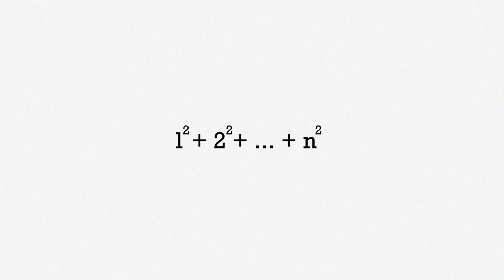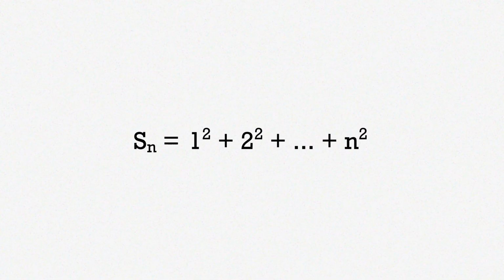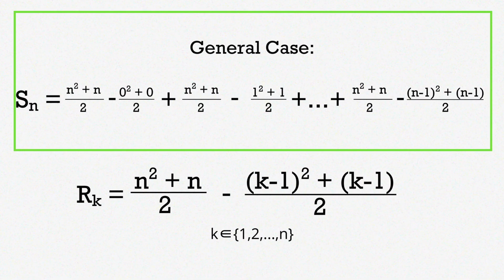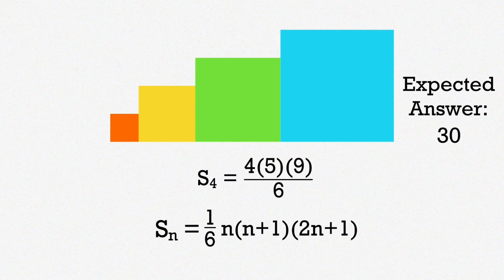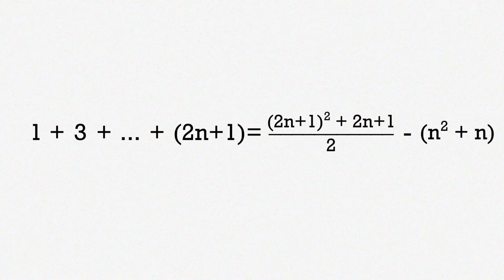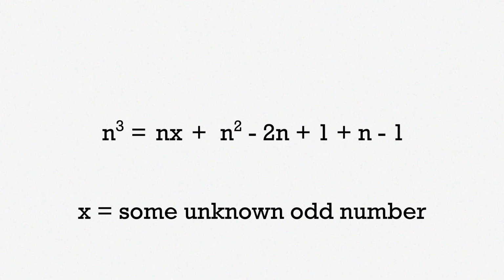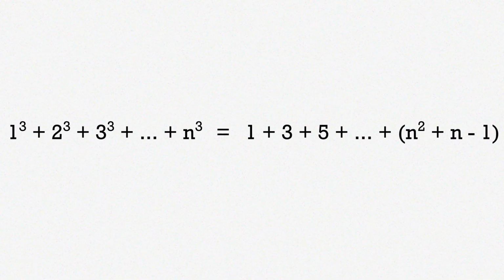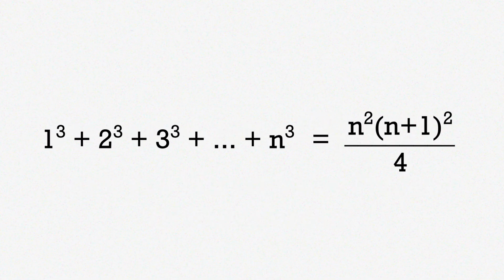Sums Of Squares And Sums Of Cubes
Wow, this took a long time to make. I hope you enjoy it!

Below I've linked a few additional resources pertaining to the topics covered in the video.

(you can't get upset with me)

Also just a fun fact to throw in at the end here where nobody will see it, any integer n raised to a positive integer power can be expressed as a sum of n consecutive odd numbers, but they develop gaps past the third power.

It's a fun (but easy) exercise to derive the general form for the lower bound of such a sequence, and I encourage you to prove that it's always odd.